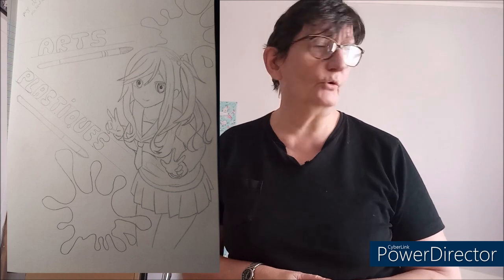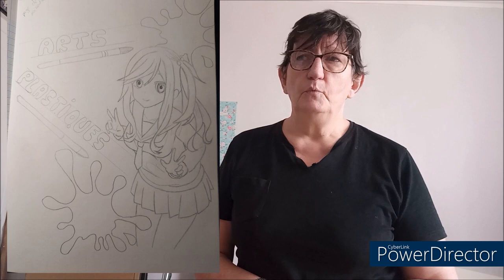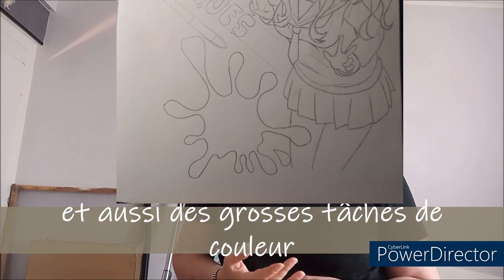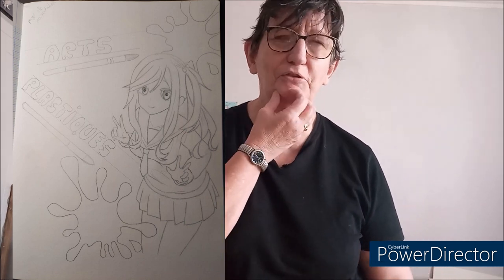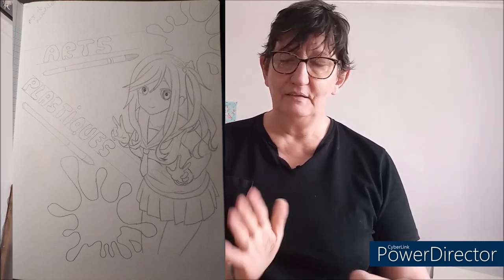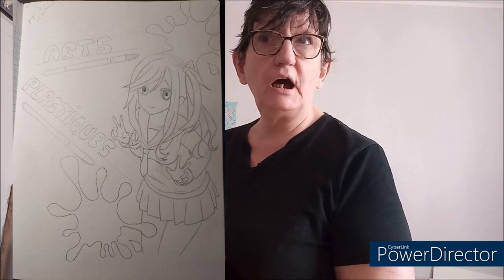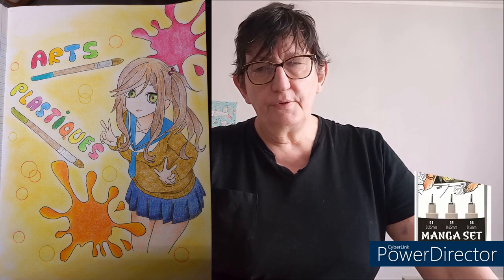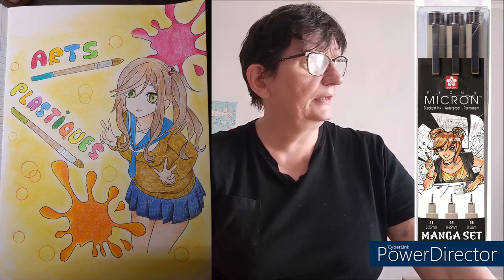MA PETITE FILLE M'A DEMANDE DE FAIRE UN DESSIN